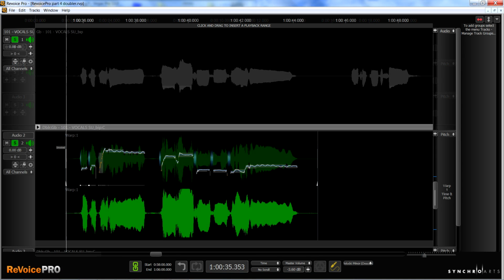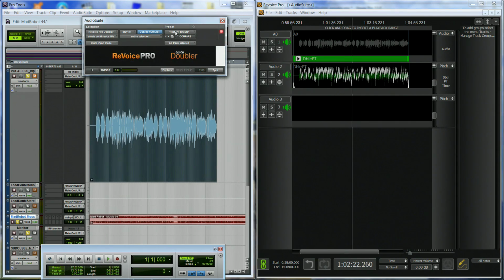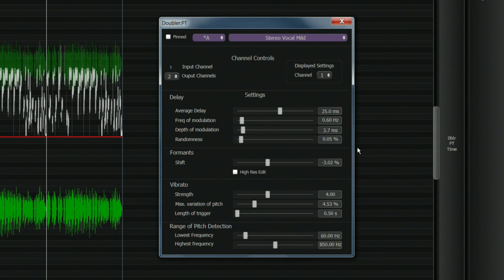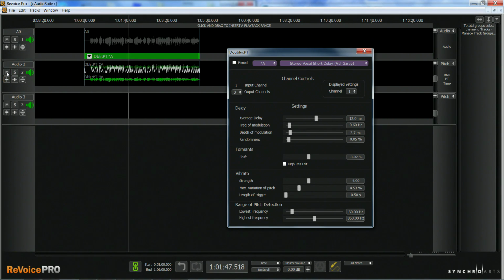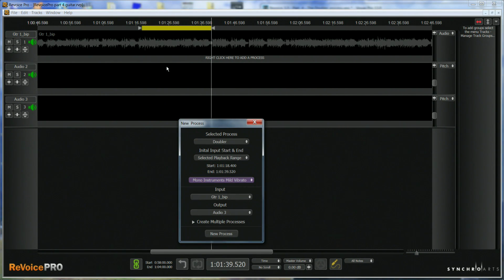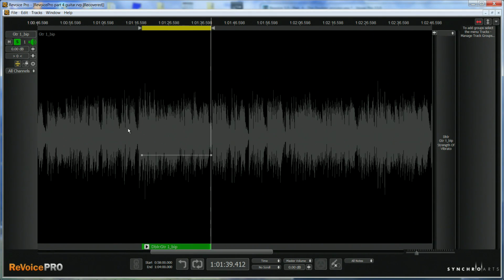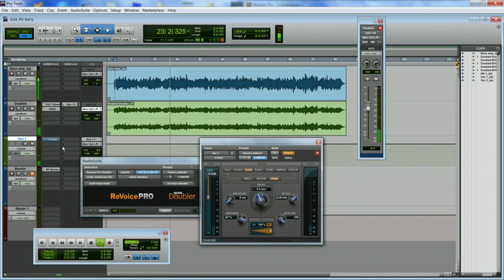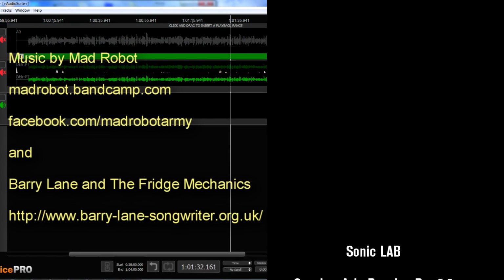RevoicePro - Doubling Tracks - SonicLAB Review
In the last part of our mini-series on Synchro Arts Revoice Pro 3.3 - we take a look at the track doubling process and how it can be used to thicken and widen vocals and instruments.